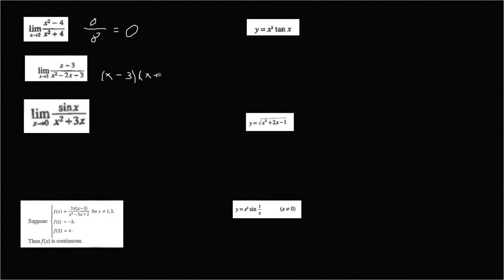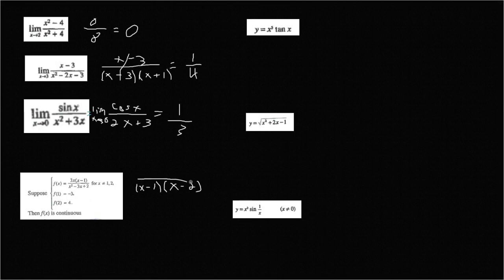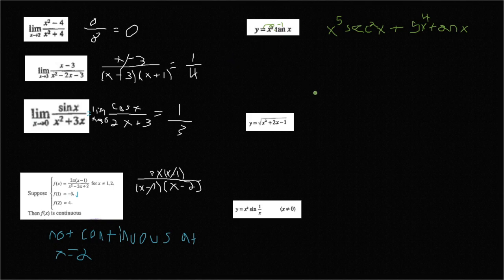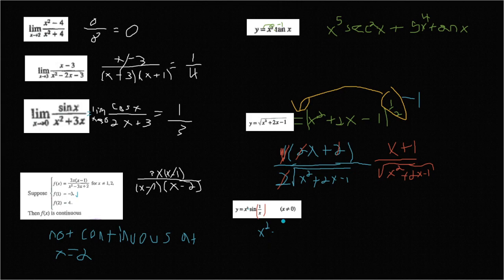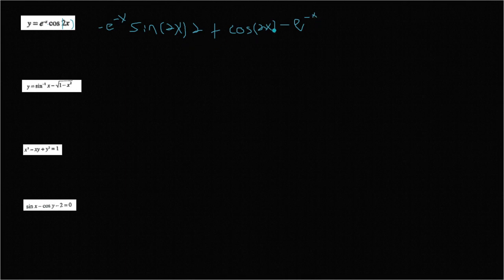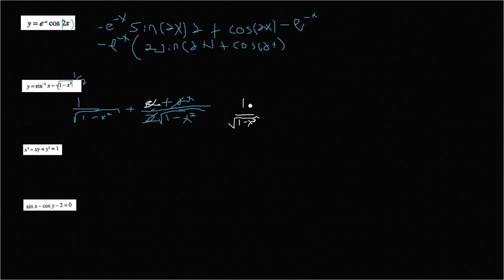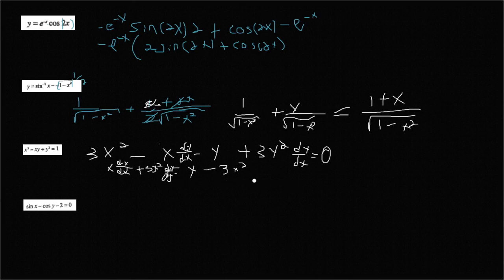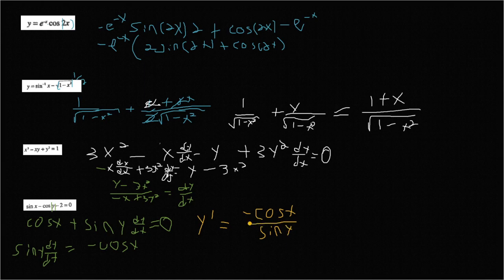AP Calculus Semester Review Part 1 - Limits, Derivatives, Implicit Differentiation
Reviewing Limits, Derivatives, and Implicit Differentiation for AP Calculus AB/ AP Calculus BC